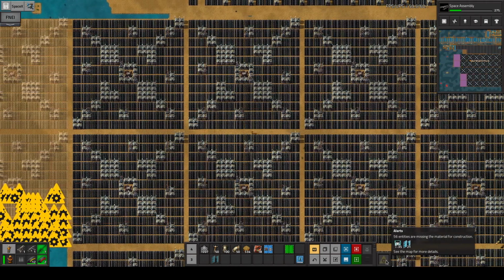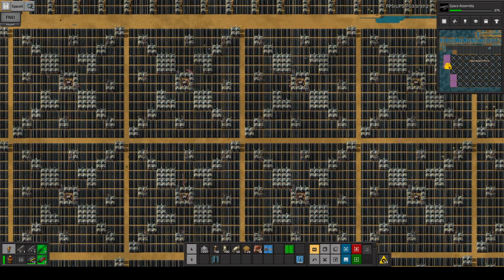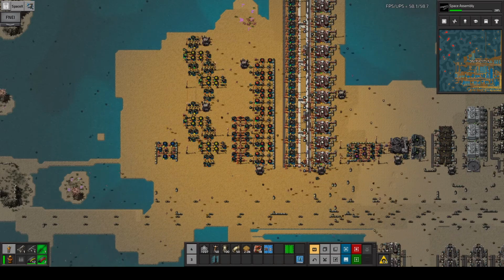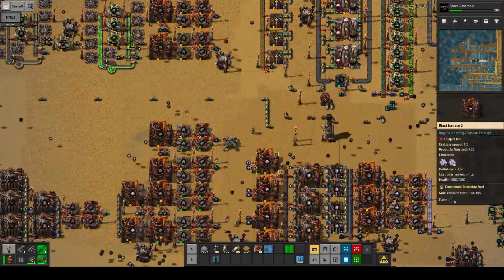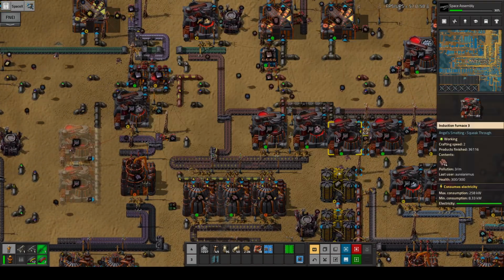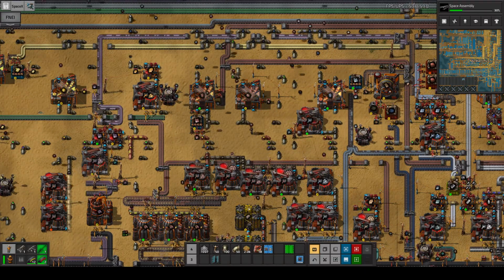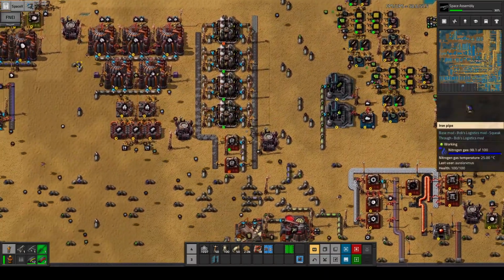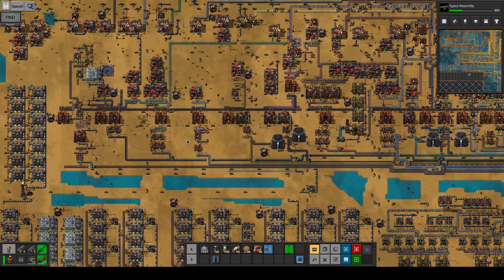Bold Blue Chip Charcuterie - Factorio 1.1 Seablock - Aurei Plays - 316